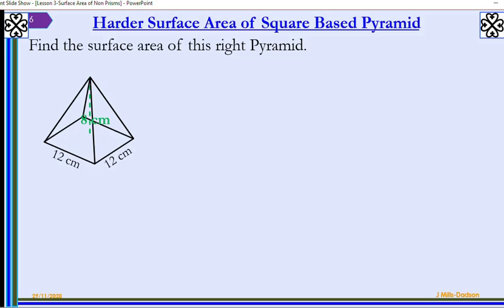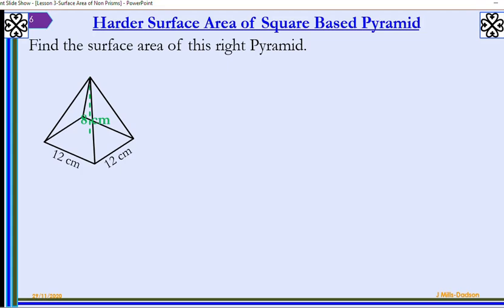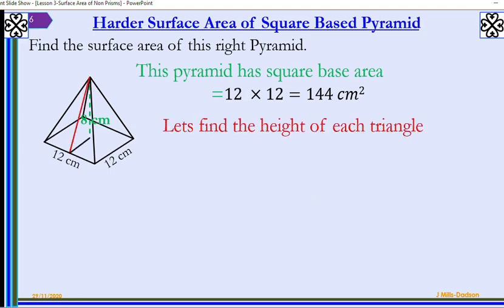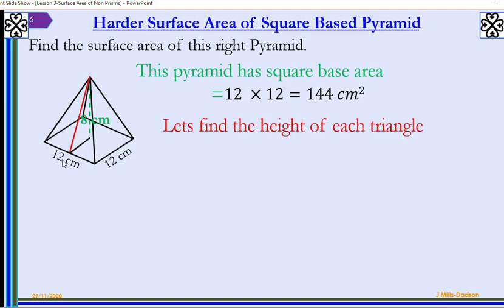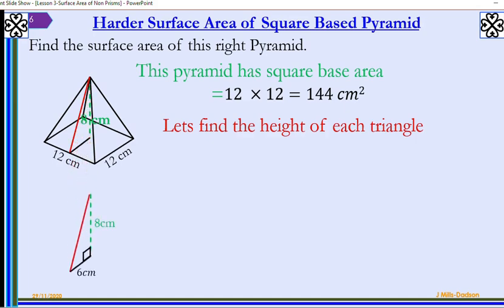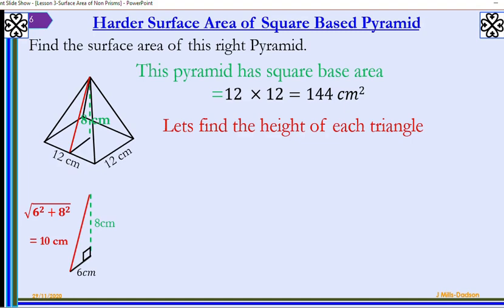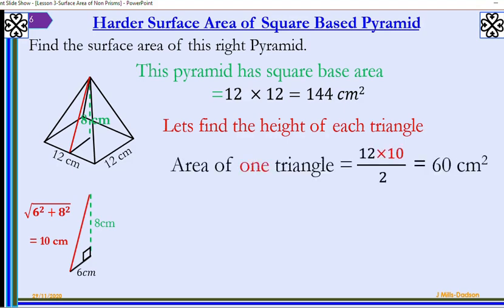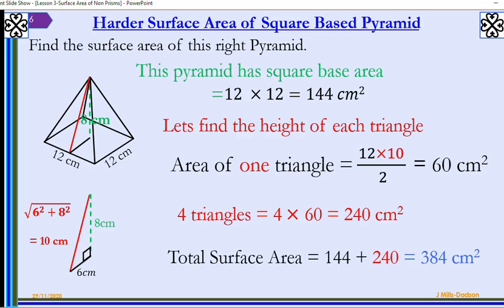Surface Area 3 Part 3 Harder Surface area of Cone Using Pythagoras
How to use Pythagoras to find surface area of A Pyramid